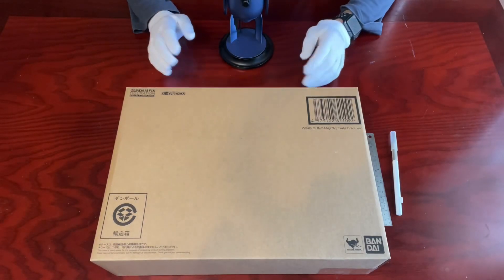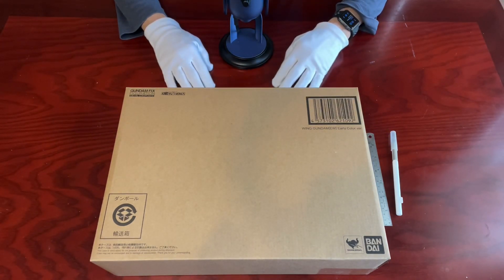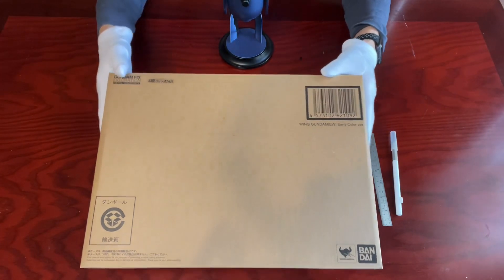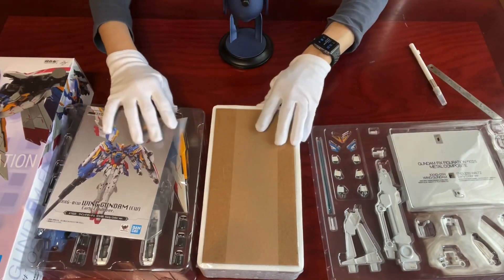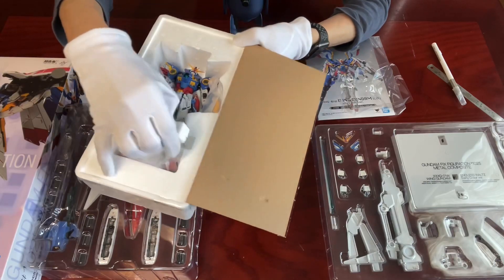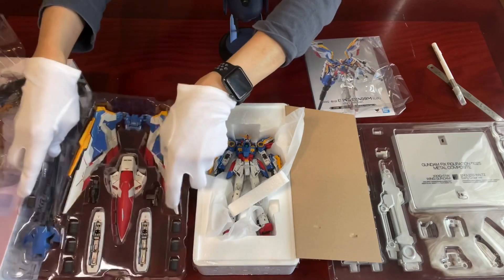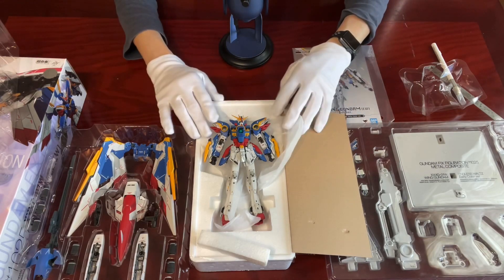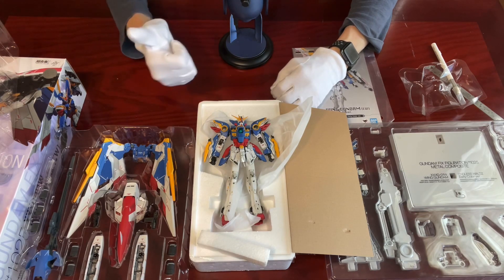[UNBOXING] Gundam Fix Figuration Metal Composite Wing Gundam EW Early Color Ver. (PB Exclusive) (EN)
Time for new toy unboxing! This week we’ll be unboxing Gundam Fix Figuration Metal Composite (GFFMC) Wing Gundam EW Early Color Ver. from @BandaiNamcoAmerica, exclusively sold through @Premium Bandai! Let our collection continue to grow!